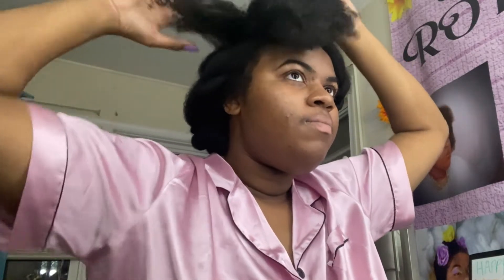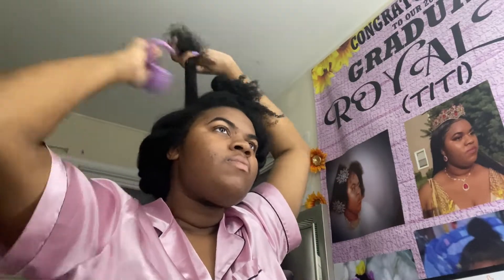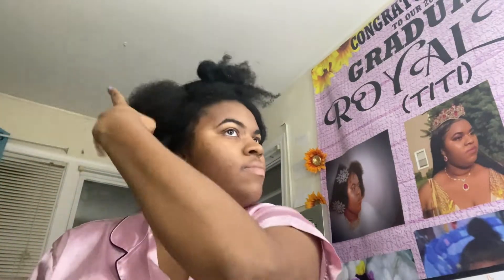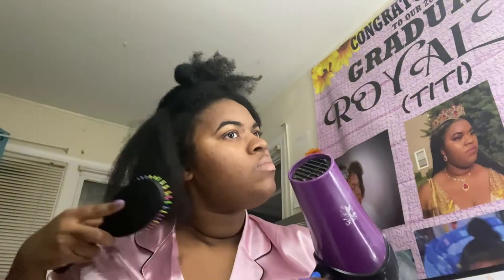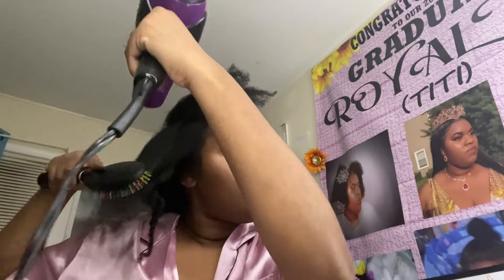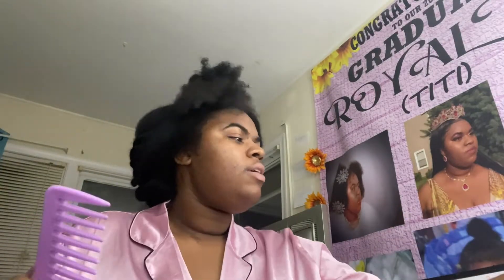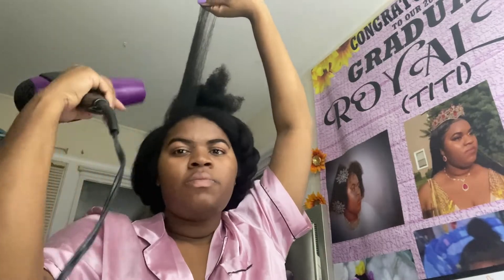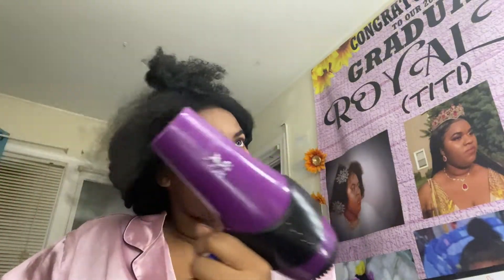Happy Vlogmas y’all 🤩🥳🎉 Tis the season ☺️ FROM CURLY TO STRAIGHT HAIR LETS GET INTO IT /// D.I.Y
Hey curl friends, I hope you enjoy this video as I straighten my hair all by myself ! I absolutely love the results, and I am proud of myself for pushing through, it was a two day process and it took me and hour to blow dry half or my hair, but I made it through . HAPPY HAPPY VLOGMAS, surprise, I hope to upload quite a lot this month bringing you different video ideas that I hope you love.